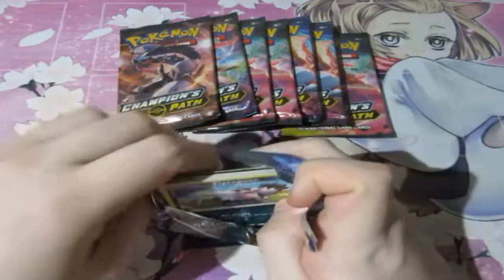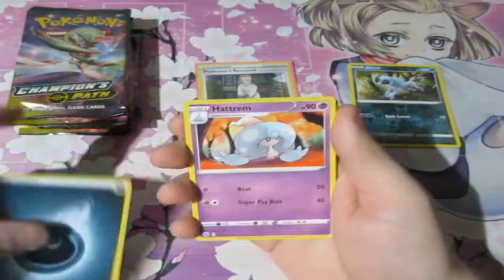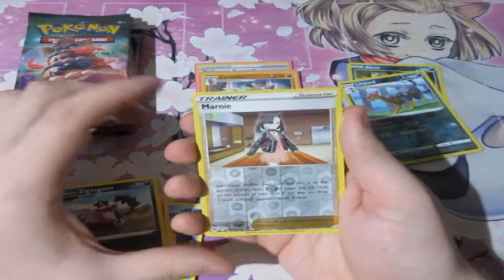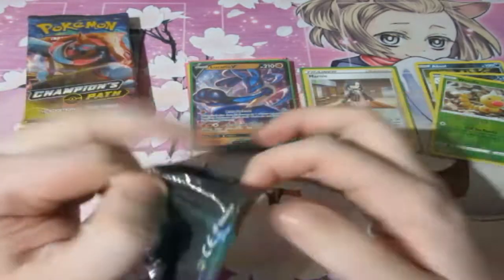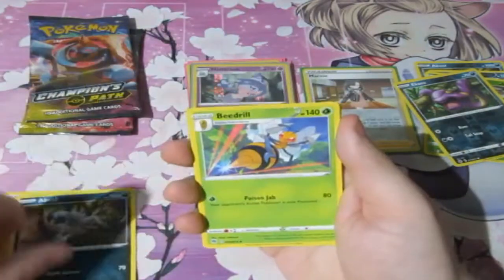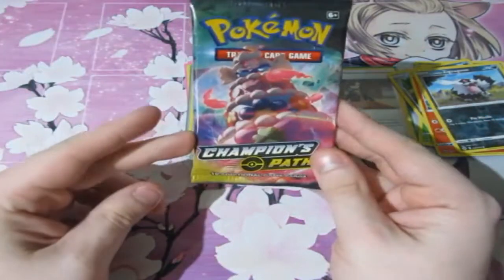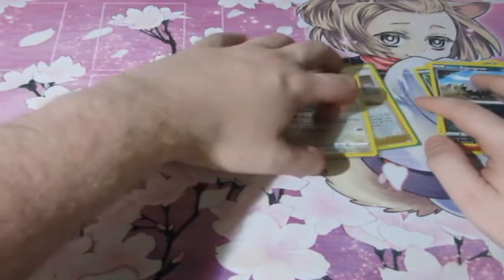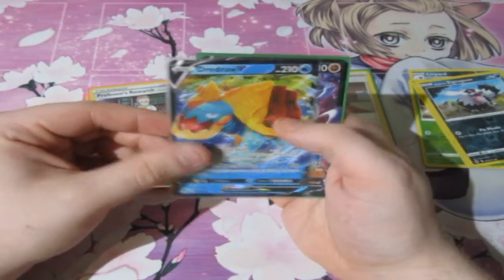Pokemon Pack Opening Random Champions Path Packs OMG